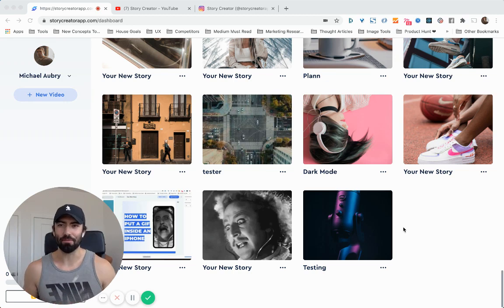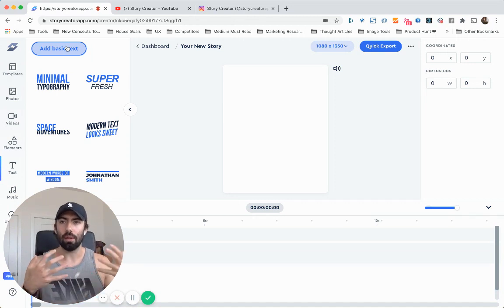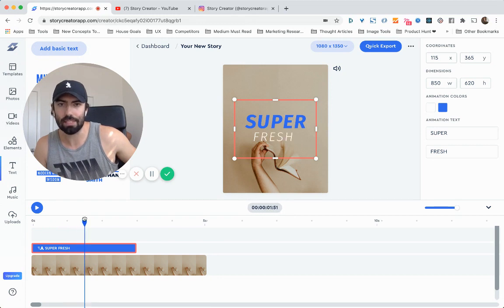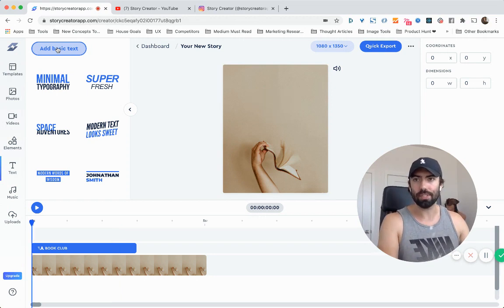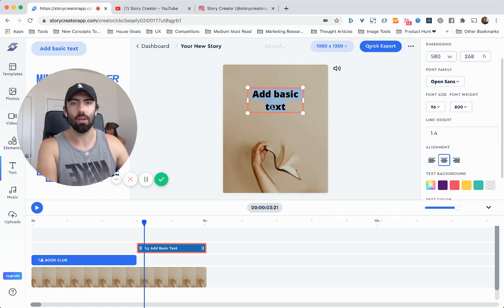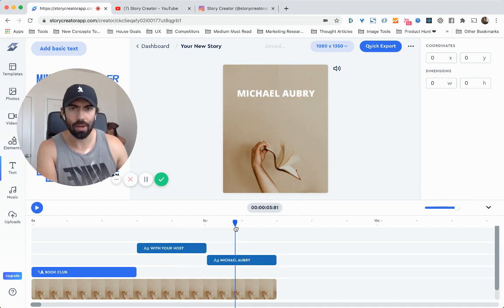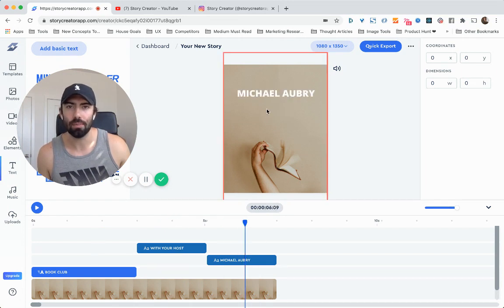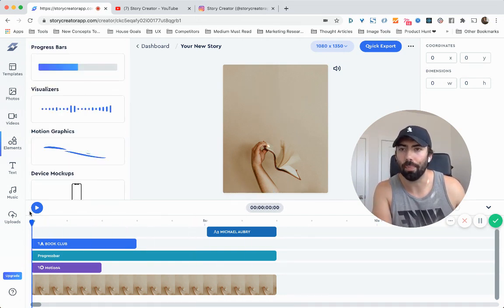How to add text to a video online for free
In this video, I show you how to add text to a video online for free. Story Creator allows you to edit videos for social media online. You will learn how to use the pre-made animated text options as well as the static text options.

With the animated text you are able to change the words and the colors, plus you can decide at which time in your video the animated text should appear.

You can also use static text which comes with over 300 Google fonts, font weights, colors, background colors, and more.

Good luck!

Story Creator is an easy to use online video editing tool. It's great for making content quickly. You can use motion graphic animated text that is premade for you, with a wide selection to choose from. You can also use Story Creator to trim, add music, subtitles, turn podcasts into videos, and much more.

 Michael Aubry - Story Creator